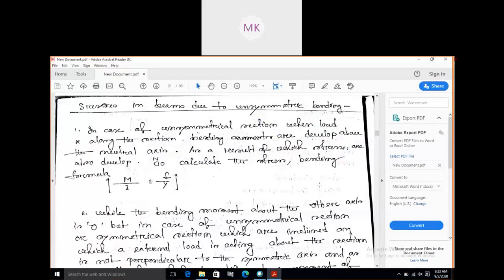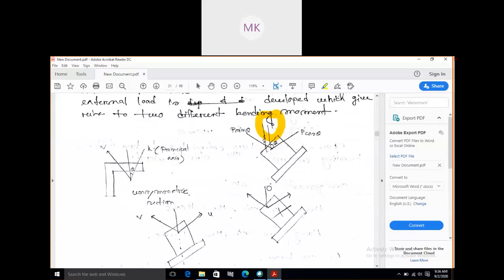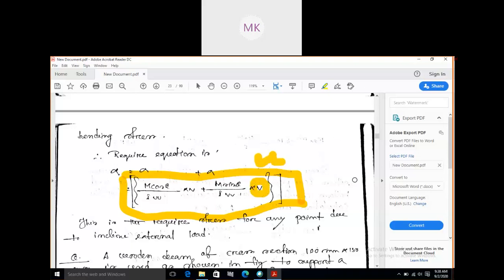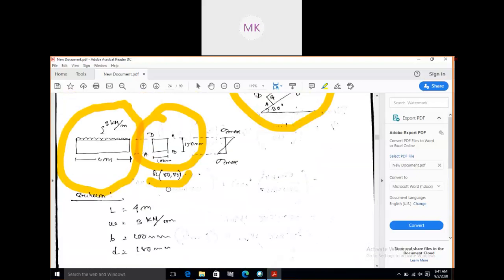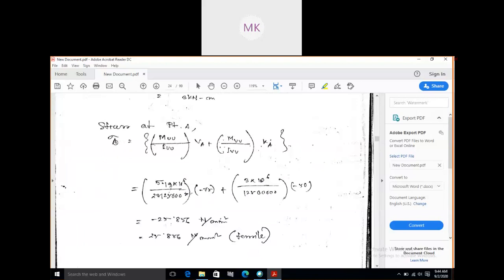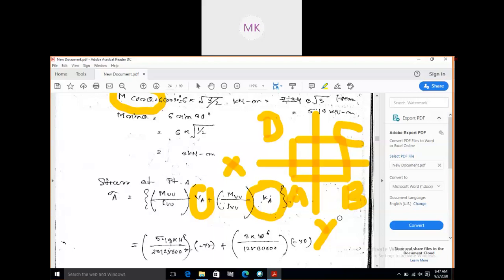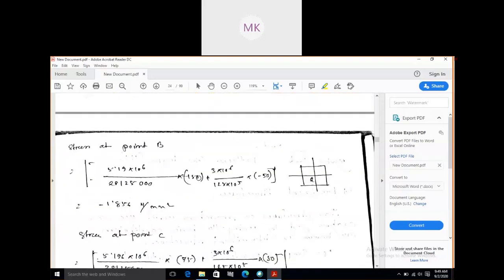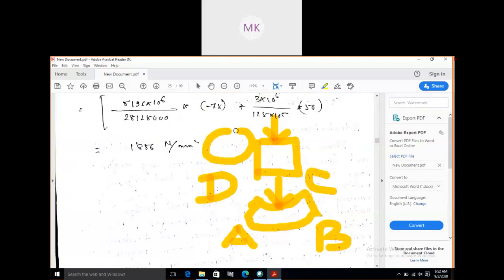Stresses in beams due to unsymmetric bending 2sep